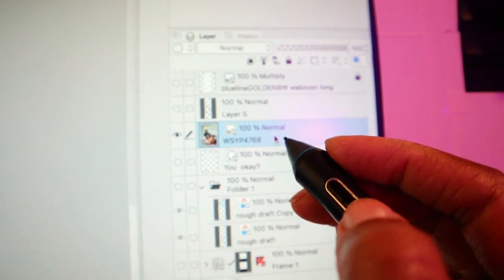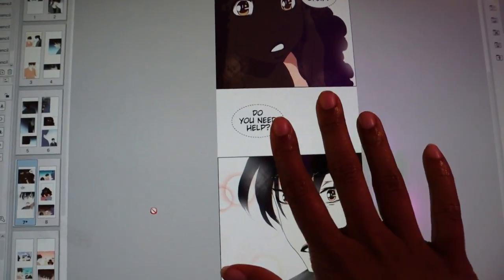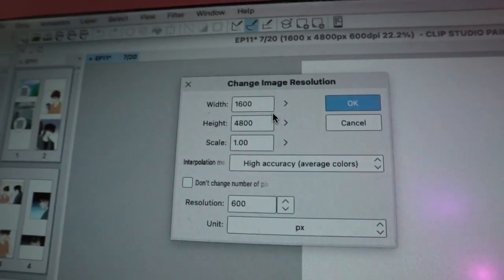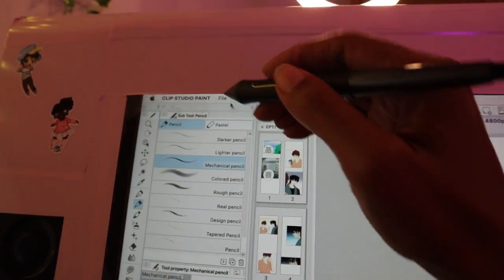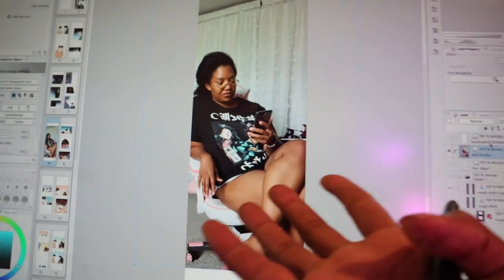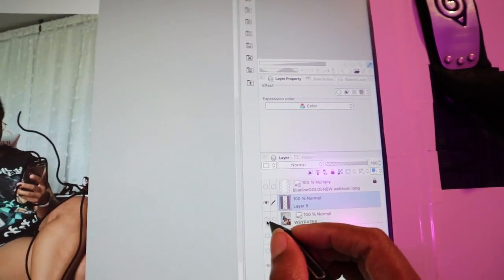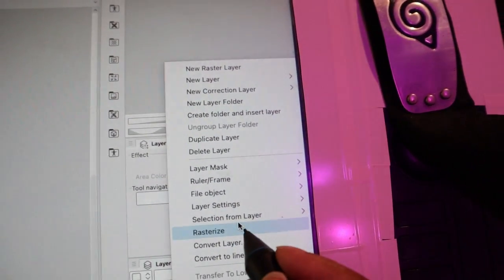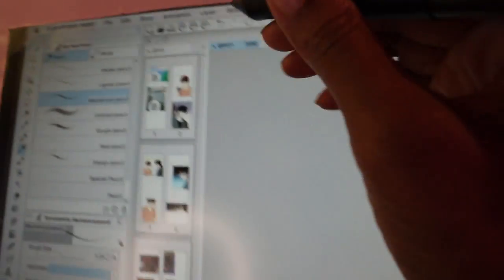How to Make a Webtoon: Tech Tip for Traditional & Beginner Digital Artist || Layers Edition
I've been asked a really good question and that was how do you make a webtoon on paper and add it to the computer to draw over top of it and the way I personally like to do that is by taking a picture of my drawing and click the import image button within clip studio paint🙆🏾‍♀️💖

This ends up making a layer and that's what we will be covering for todays video, how to make a webtoon: layer edition💖

I have a list below of the tools, tech and gadgets that I use to make my webtoon comic~